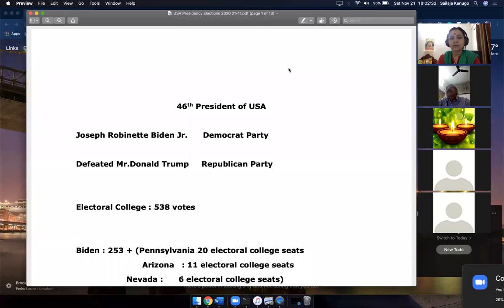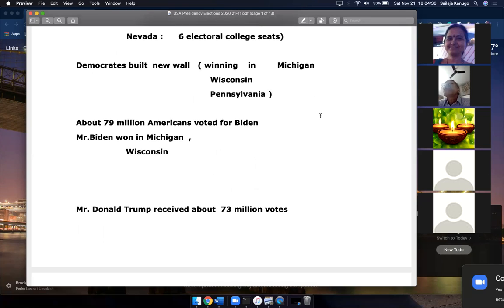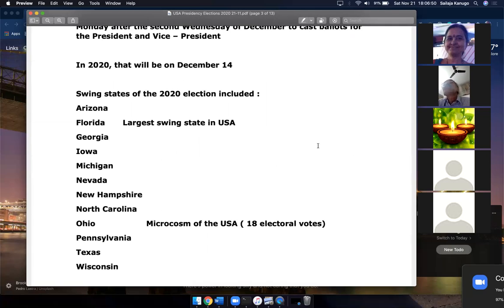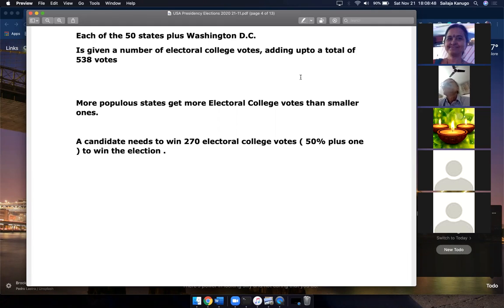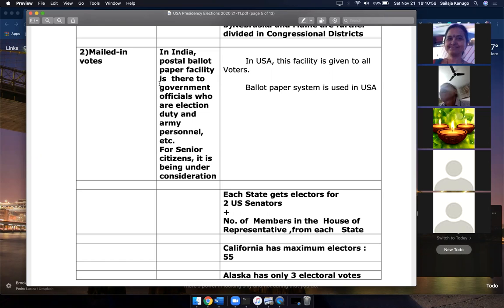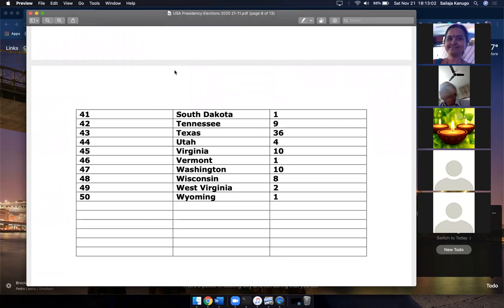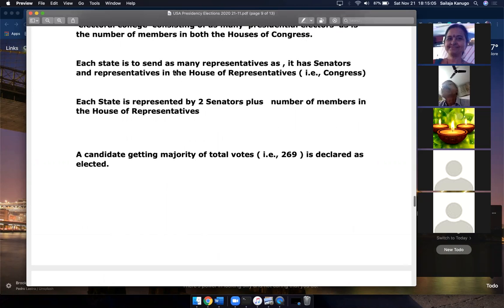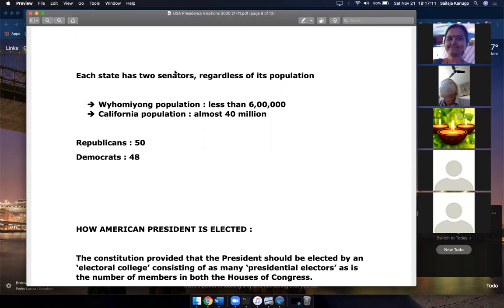Ananta IAS Academy Current Affairs Lecture on USA Presidency Elections by Mr P P Sarma Sir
Ananta IAS Academy presents current Affairs Lecture on USA Presidency Elections by Mr P P Sarma Sir on 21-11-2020